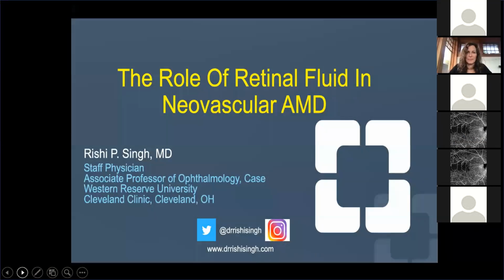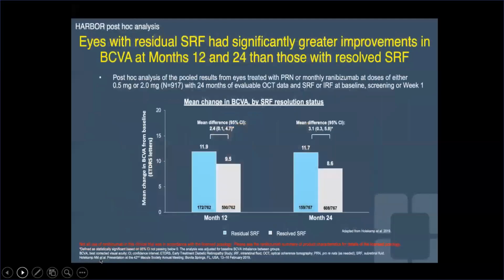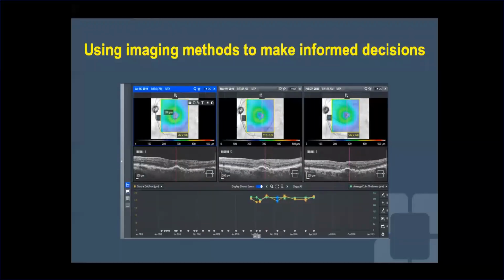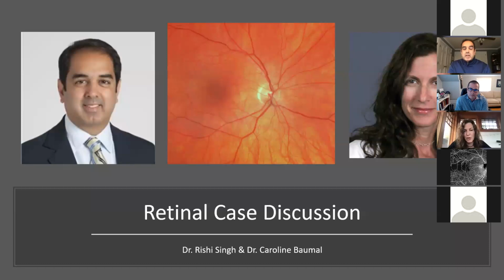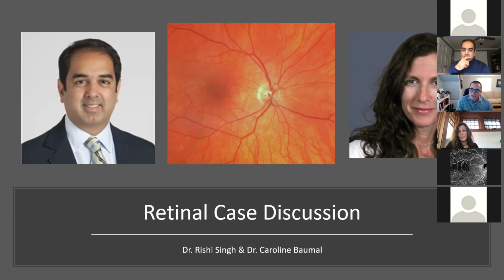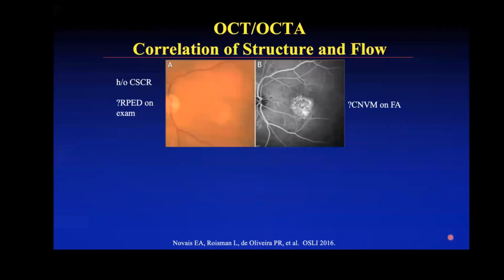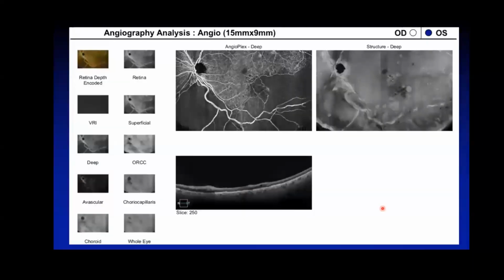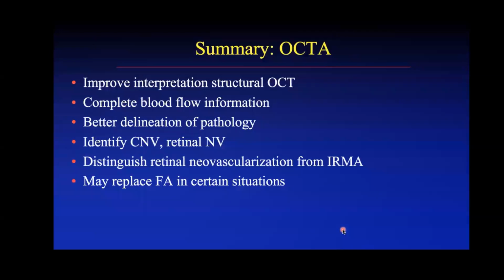ZEISS - Retina Case Series